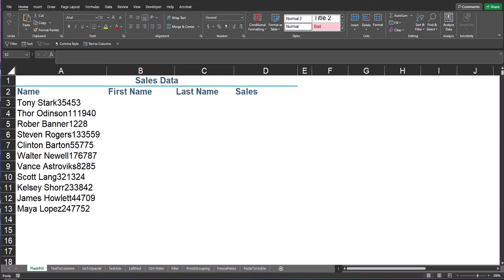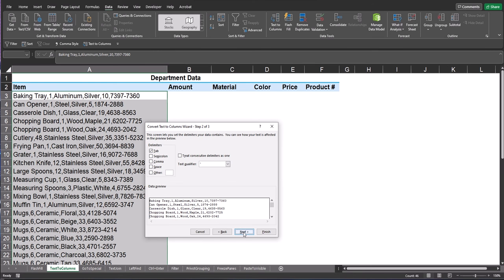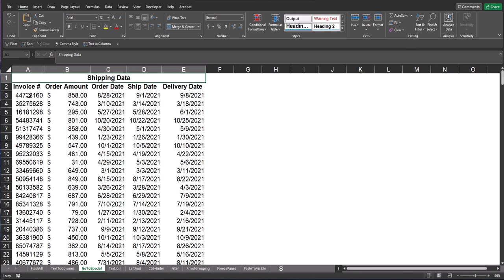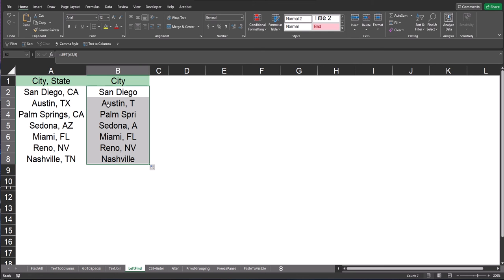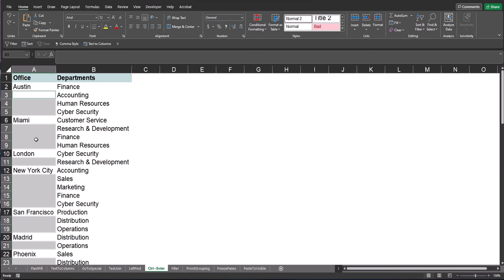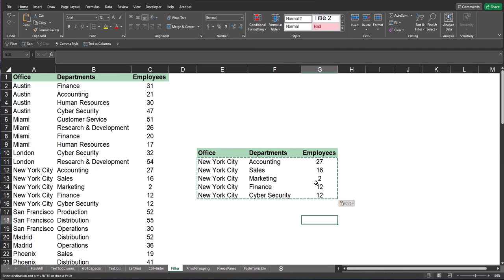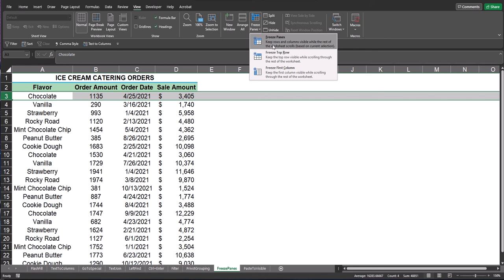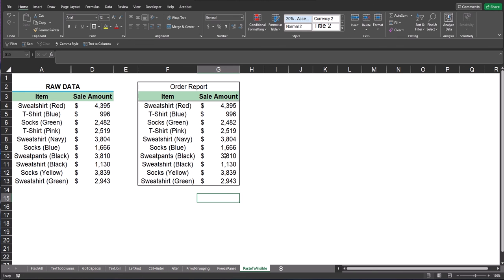Top Ten Excel Productivity Hacks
In this video we will go over ten of the most important productivity hacks when using Excel.